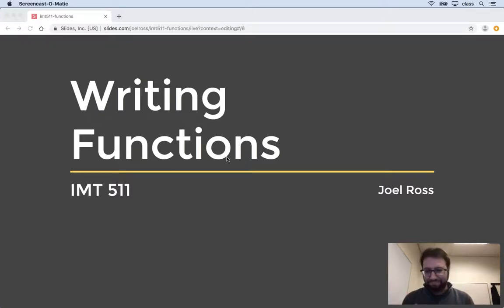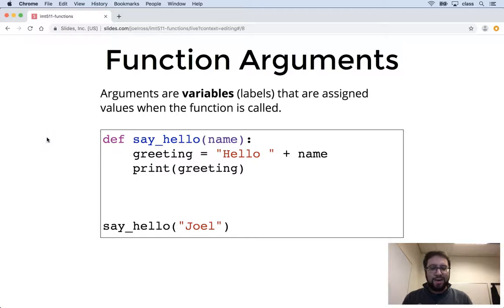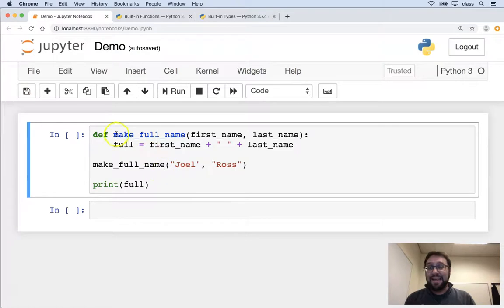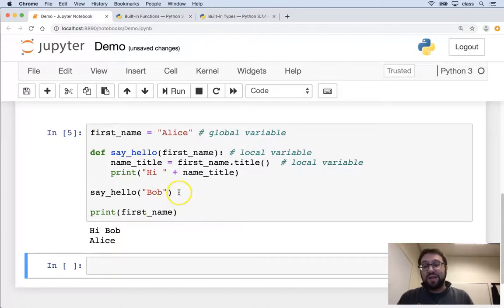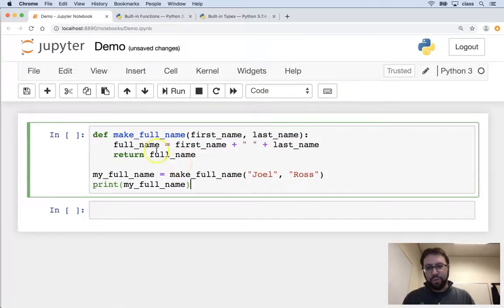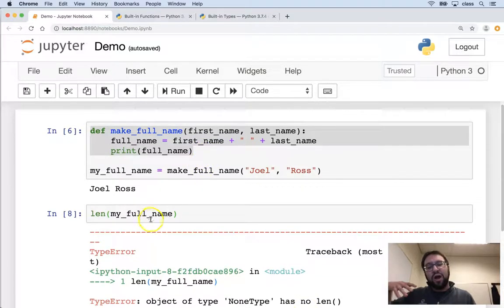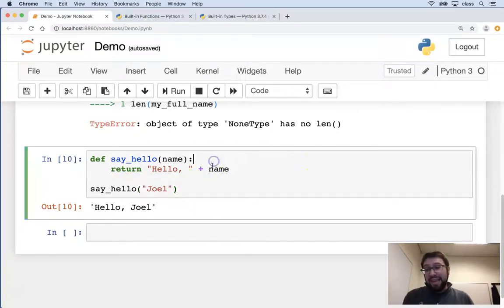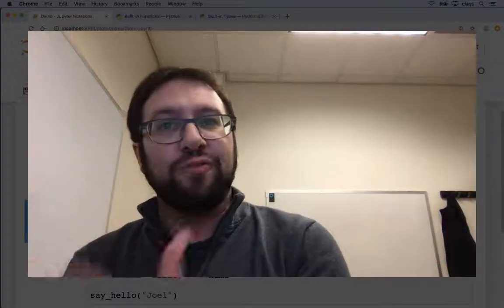IMT511 02-06 Writing Functions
This video gives a brief overview of how to write your own functions in Python.